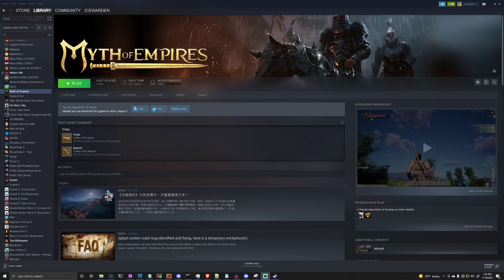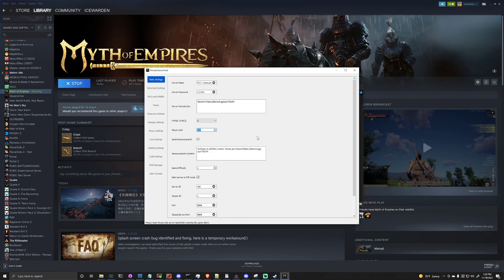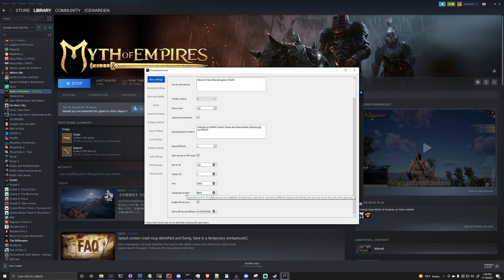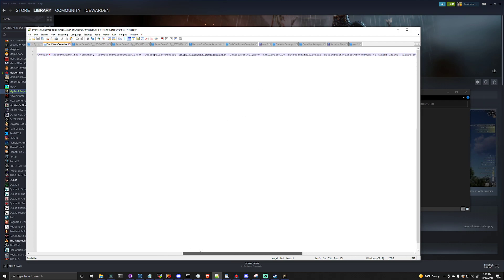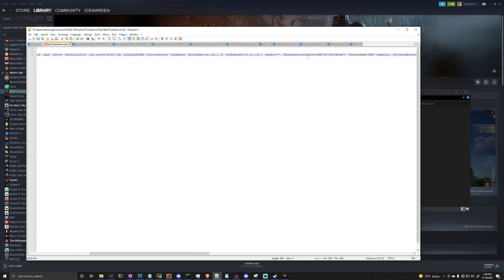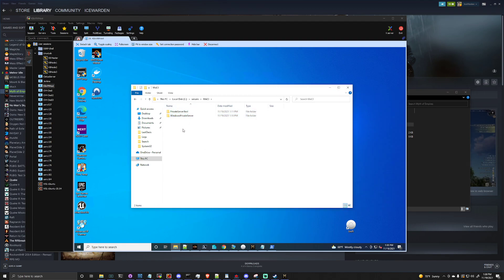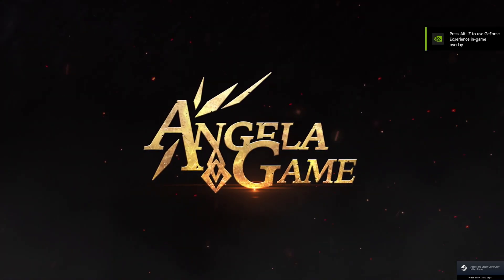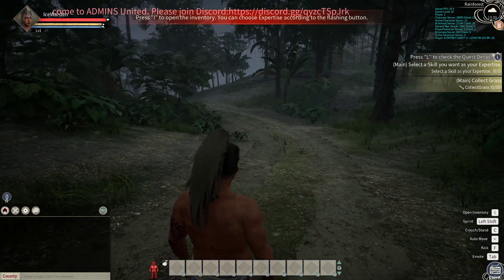Myth of Empire Dedicated Server Guide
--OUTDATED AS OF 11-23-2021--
Basic/Quick guide to get your Myth of Empires server running on a Windows Dedicated server.